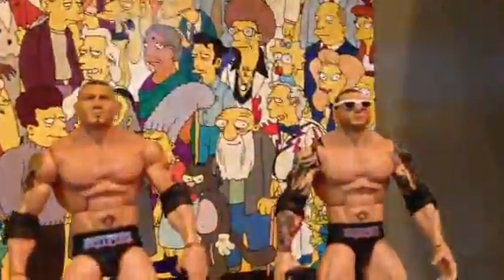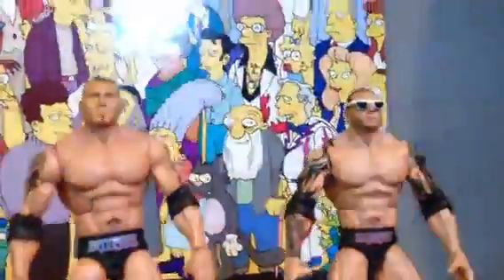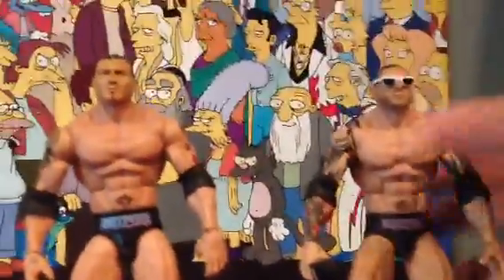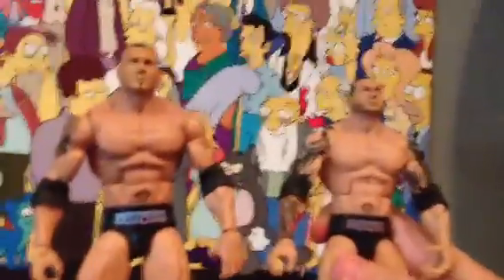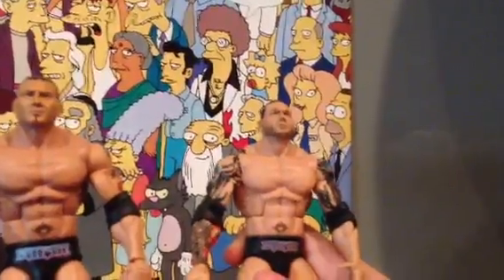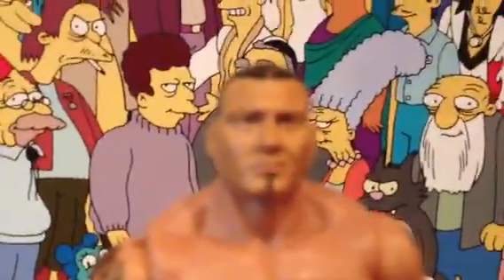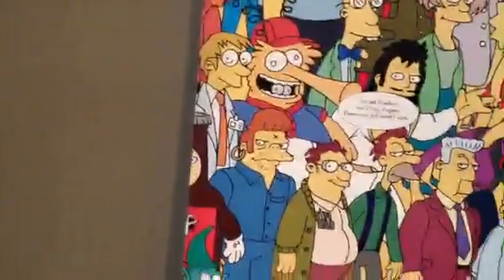Batista elite figure review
Elite 6 and Elite 2 Batista